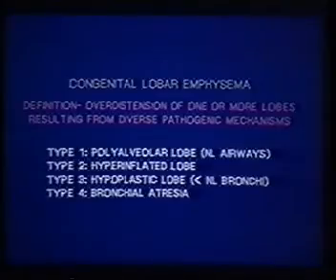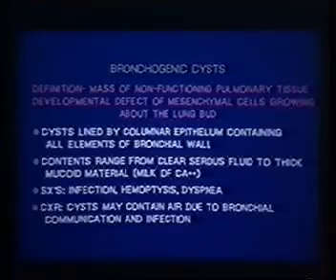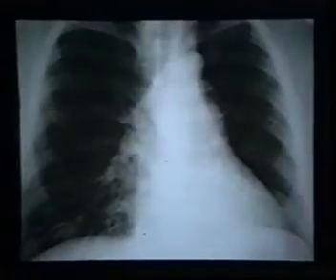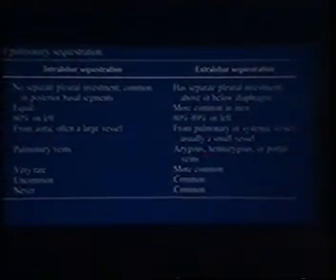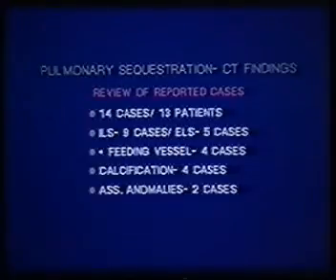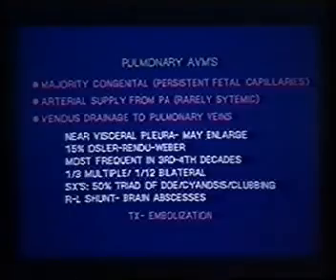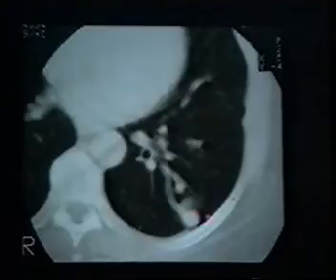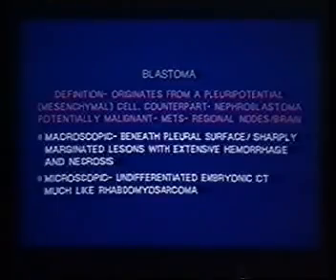CT MR Cong Chest